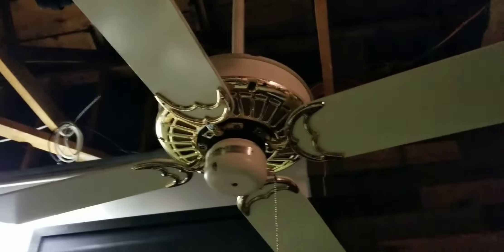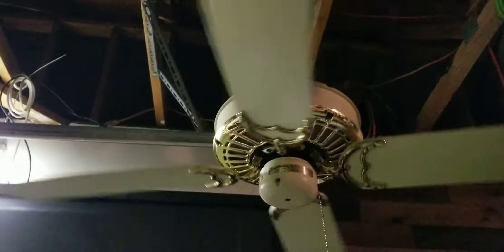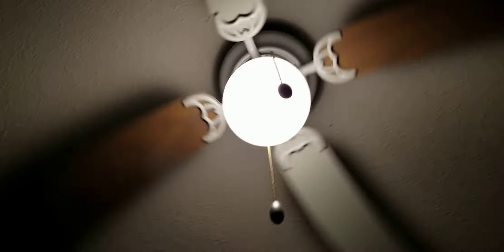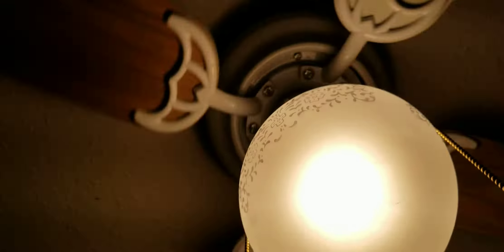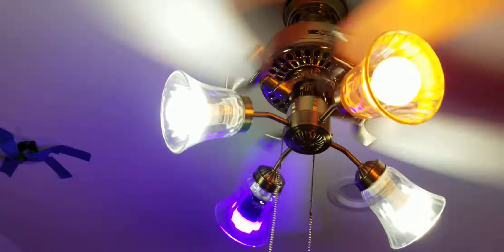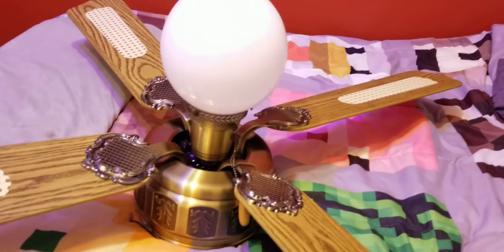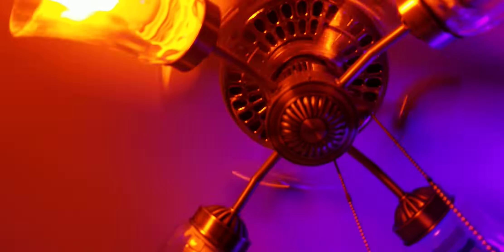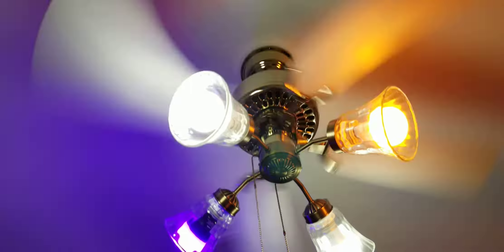Ceiling fans in my house and collection (updated)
The fans Are:

1. 50" Casablanca Delta ll

2. 42" Hampton Bay Littleton

3. 32" Allen+Roth Laralyn

4. 38" Hunter Old Time Original

5. 52" Hampton Bay Genoa Hugger

6. 44" Hampton Bay Sinclair

7. 52" Emerson Prima Snugger

8. 52" Harbor Breeze Merrimack

Just small updates, ENJOY!!!